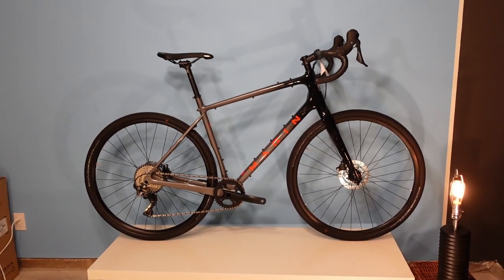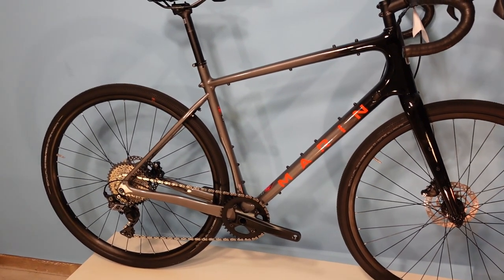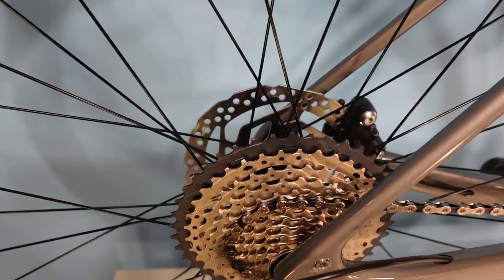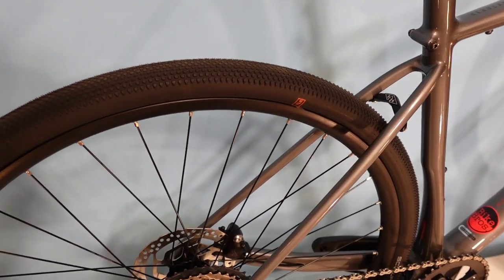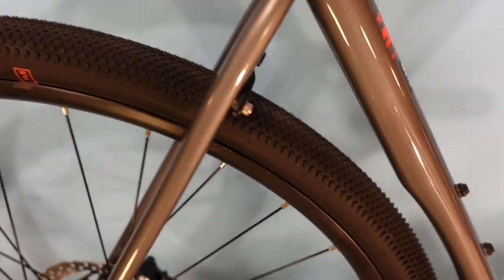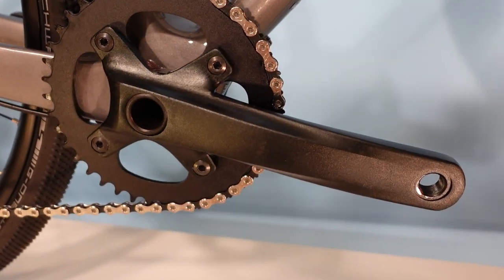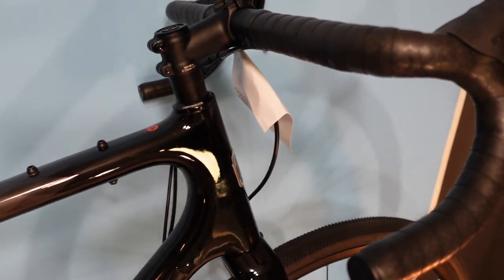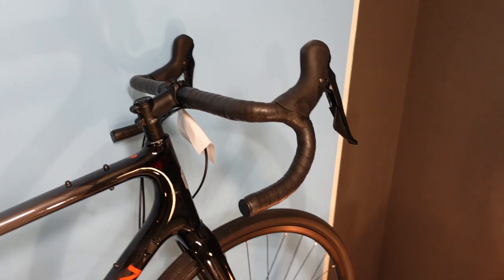2023 Marin Headlands 1 : Details, specifications, walk around this gravel bike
We take a look at the 2023 Marin Headlands Carbon Fiber Gravel Bike. This bicycle represents best in-class pricing for a carbon gravel bike with Shimano GRX groupset and hydraulic disc brakes. The frame is 1x specific. The bike compares favorably for price and components to Trek, Specialized and Norco bikes aimed at a similar, "beyond road" gravel category.

Our shop, Bike Bros., proudly stocks and sells Marin Bikes and we are fans of the Headlands models: fans because the bike is really good - and the good price is just an added bonus, not something that leads you to question quality of ride or components.